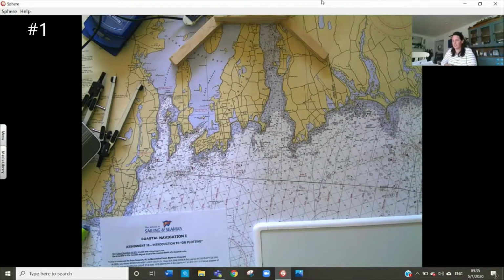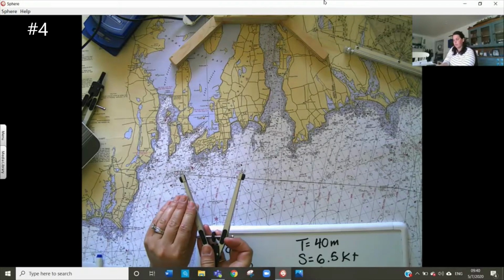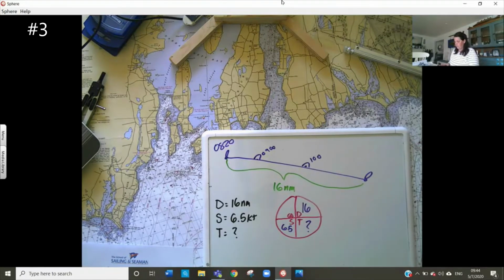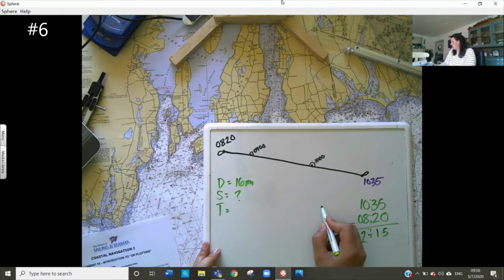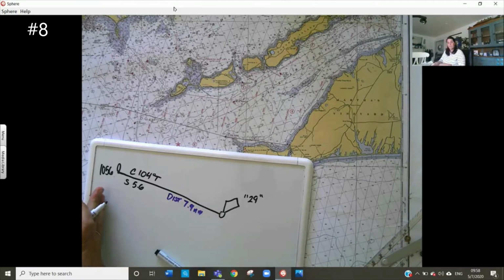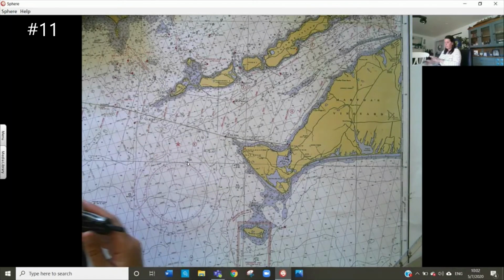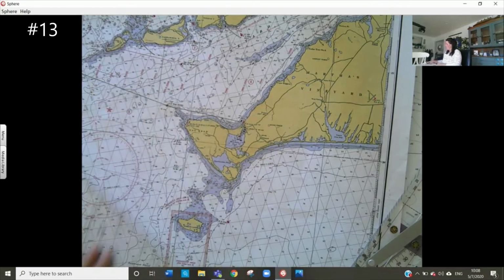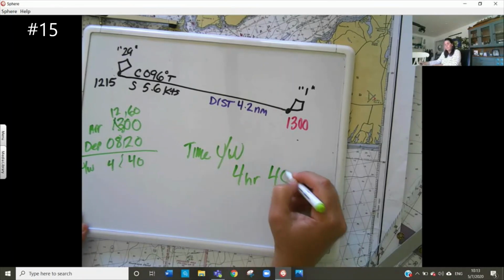CoNav1 Assignment 10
Tutorial for Assignment 10.
The first few questions are a little out of order, but all the answers are there.